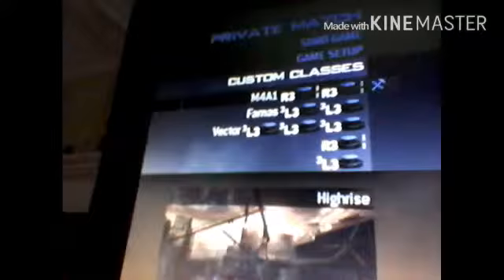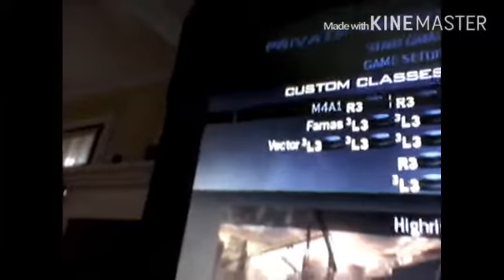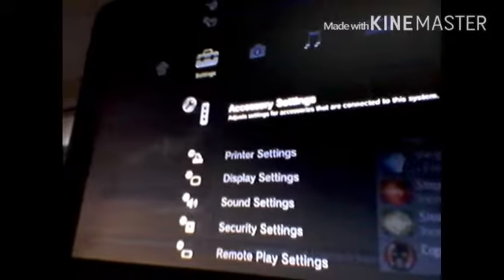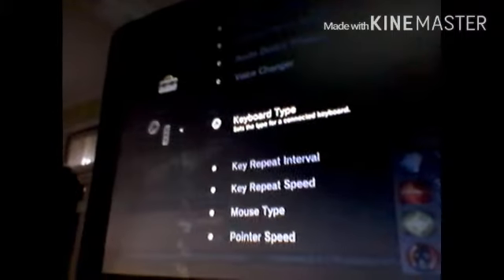Sorry Guts And Thanks To Who Ever Subed Thanks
Thanks Guts for the suport